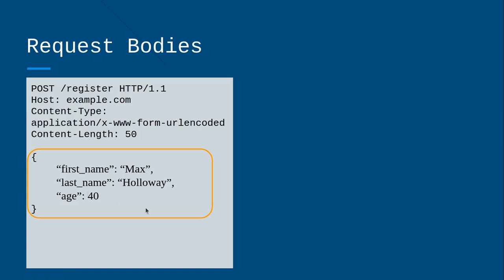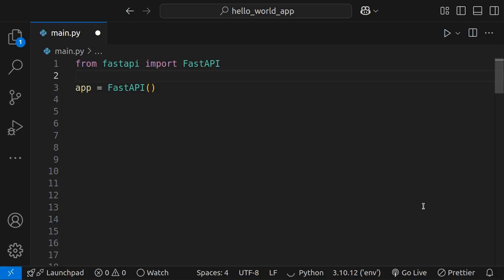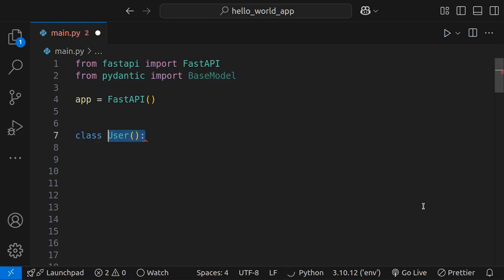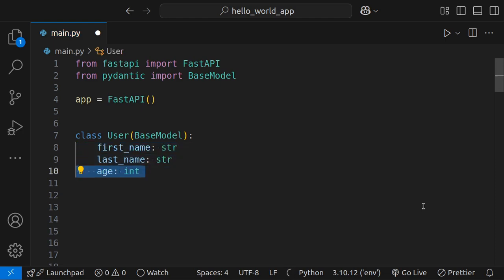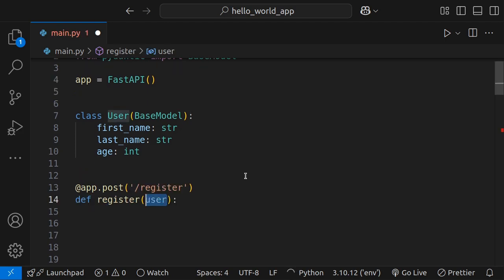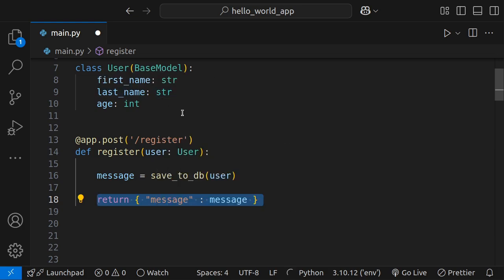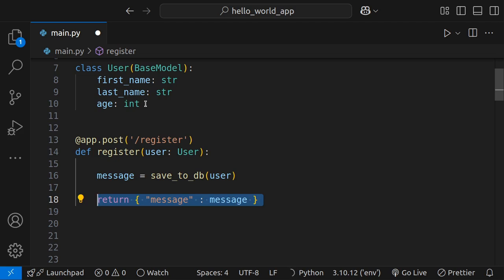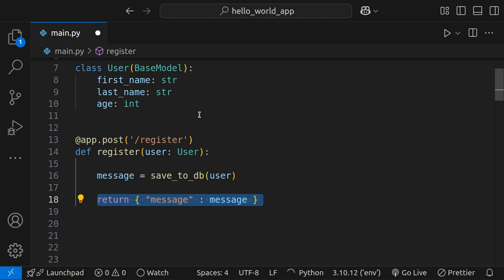Powerful Way to process Request Bodies in Fastapi, python | FastAPI ZeroToHero #4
This video explains about Request bodies. And also introduces the BaseModel class of Pydantic, that is used to handle data coming from the user's browser such as when the user registers on your website. With the help of BaseModel, fastapi also provides data validation and reduces the boilerplate code.